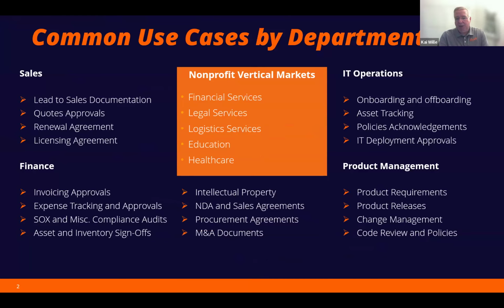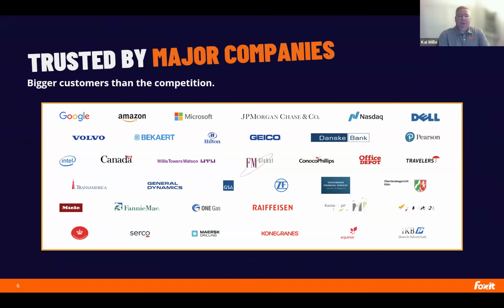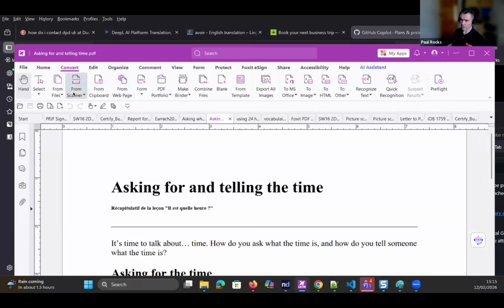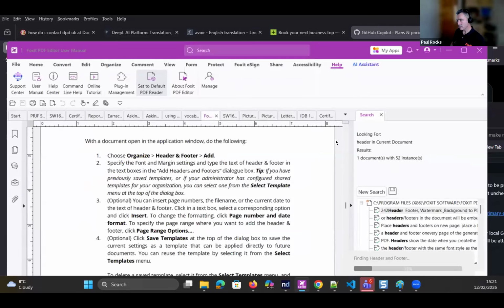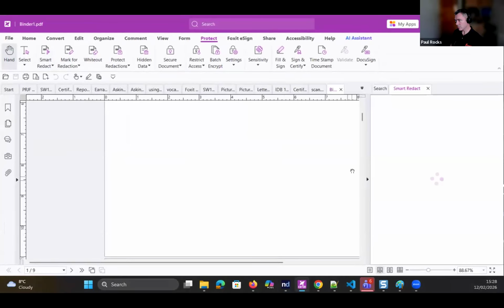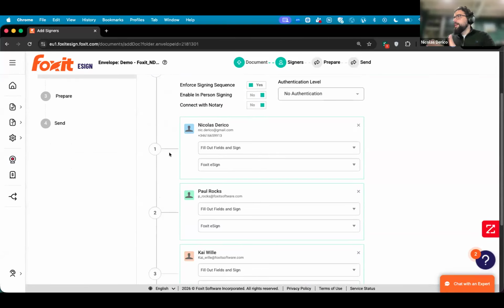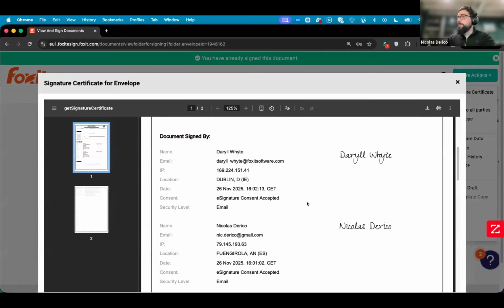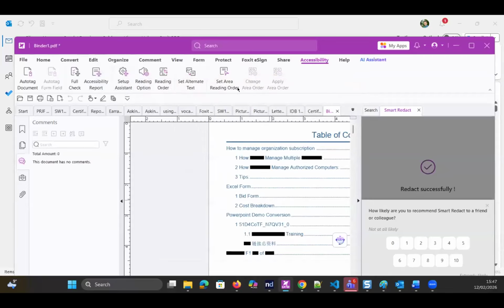Documents Made Easy Foxit’s PDF Editing and eSign for Charities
In this webinar, see how Foxit’s PDF Editor+ and Foxit eSign Business help charities streamline document creation, collaboration, and approvals, so your team can spend more time serving your community.